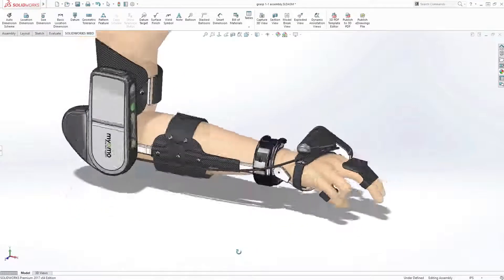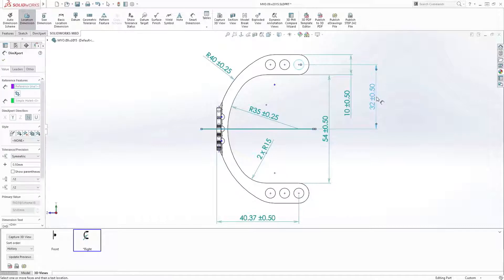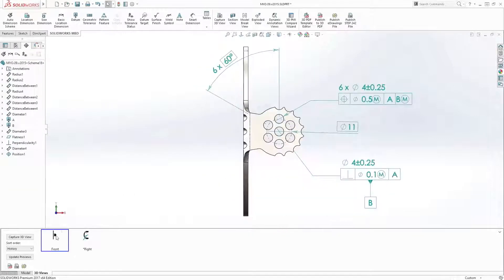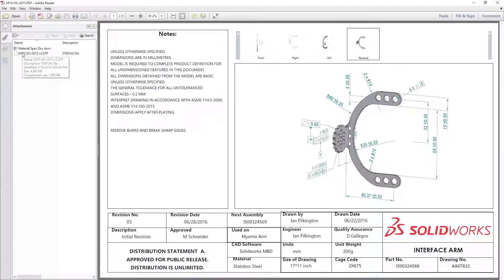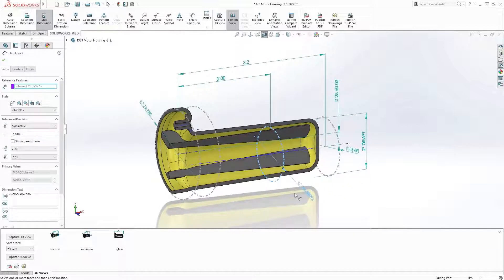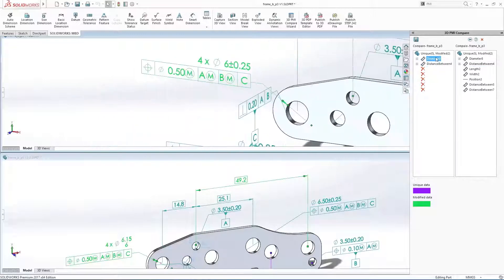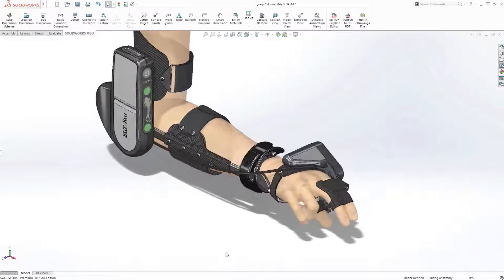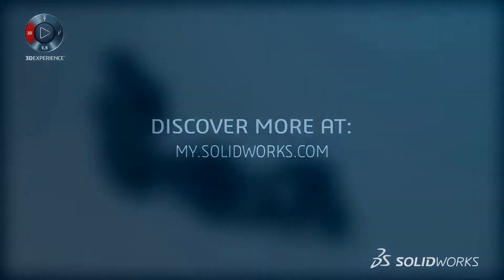SOLIDWORKS 2017 MBD